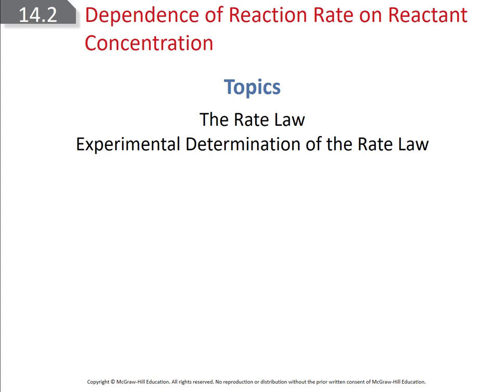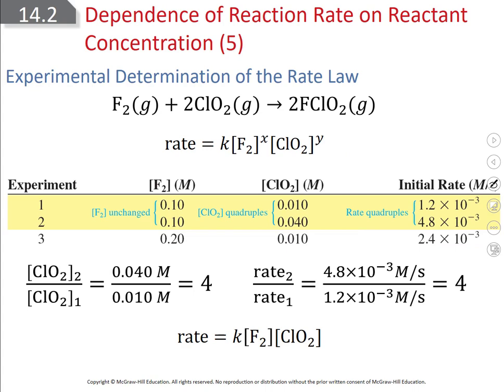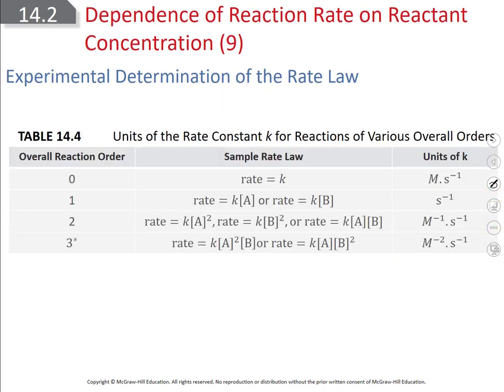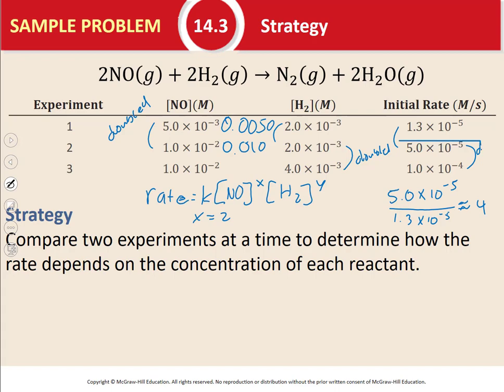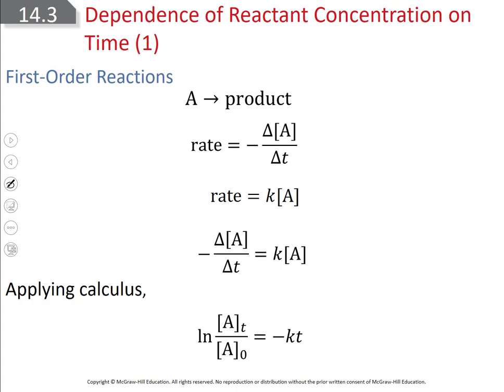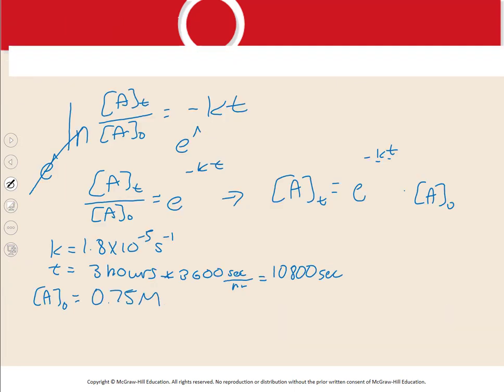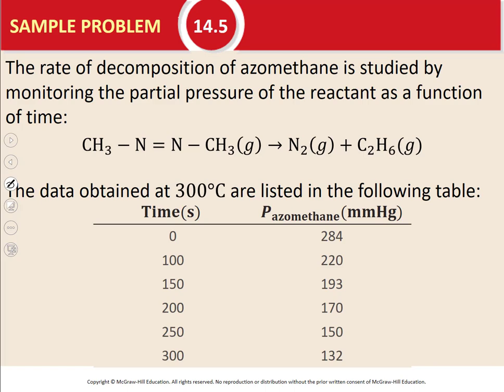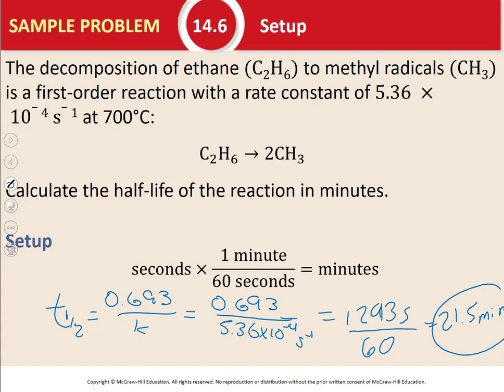CHM 152 14.2-14.3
Lecture Capture on 2/7/2019